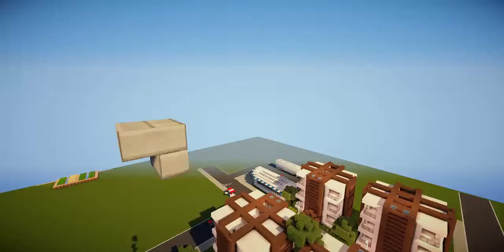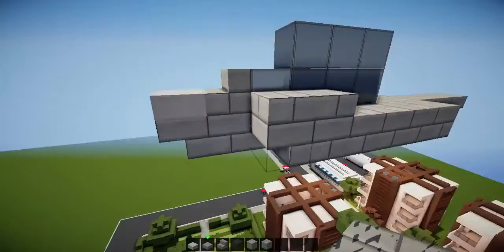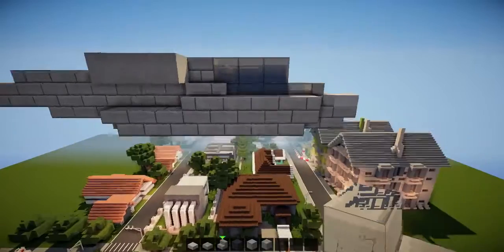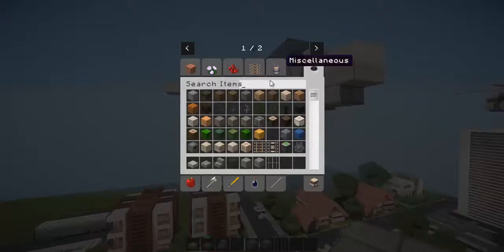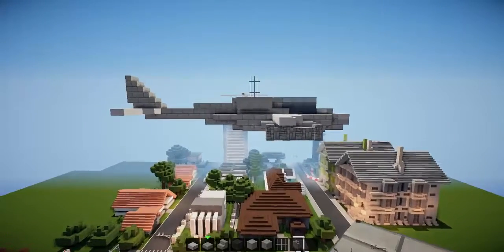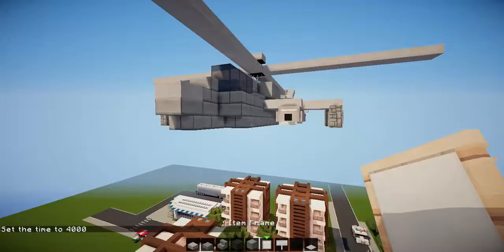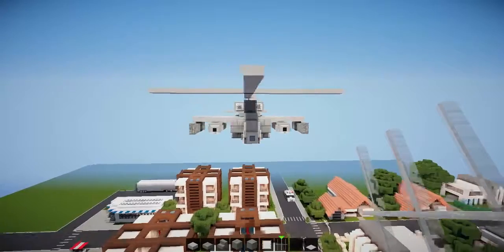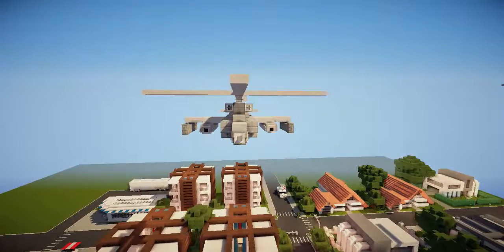Minecraft, Vehicle Tutorial, Apache attack helicopter